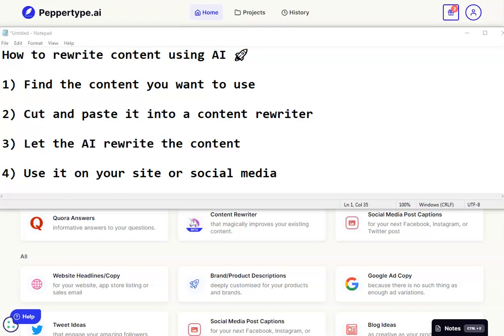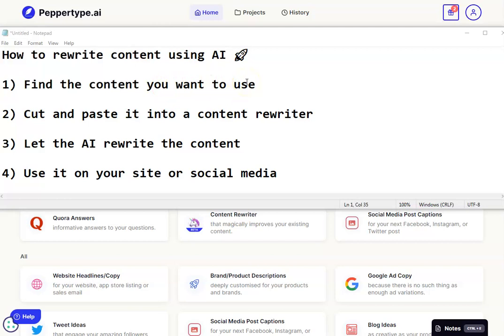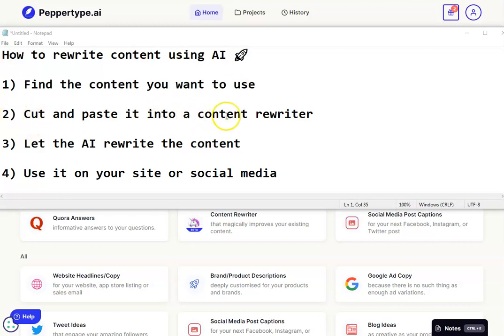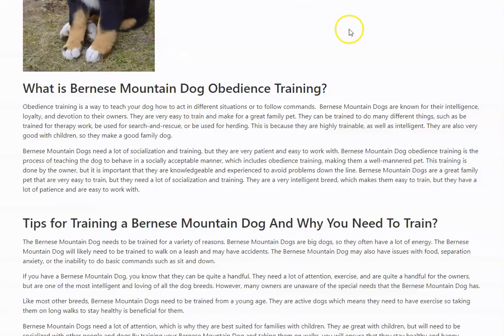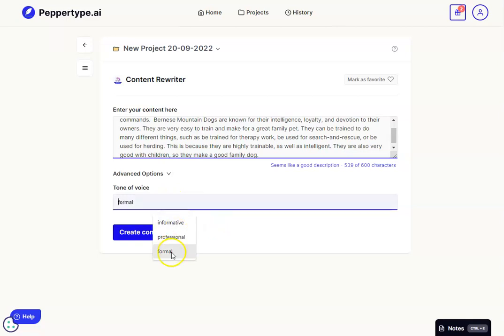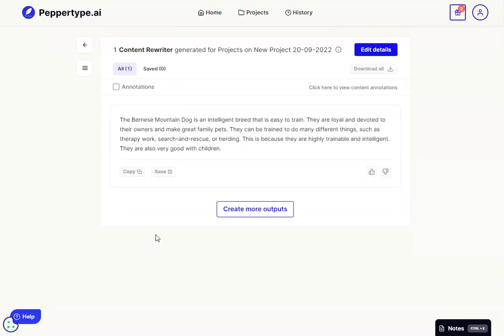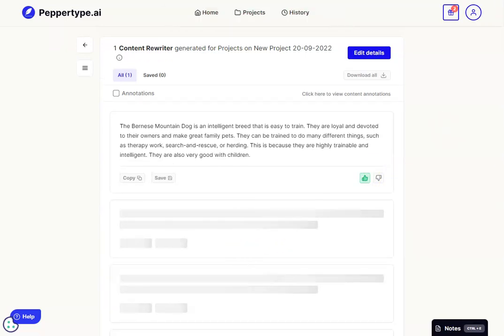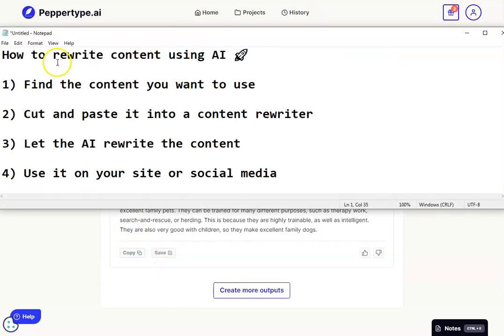How To Rewrite [spin] Content With Peppertype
This video talks the software Peppertype and about how to rewrite content in a better way and provides tips to get the best possible results for your rewrite using AI content generators. The video also provides an example of how to use Peppertype to rewrite content. Peppertype is a tool that can be used for re-writing purposes and the video makes use of the tool to rewrite an article.

(Get Free Credits NOW)

⏰Timestamps⏰
0:00 Intro
0:16 peppertyrpe.ai
02:00 Summary